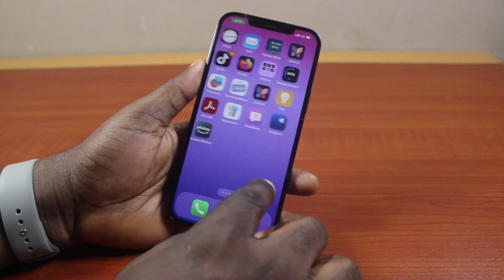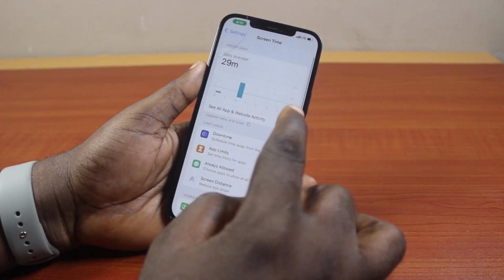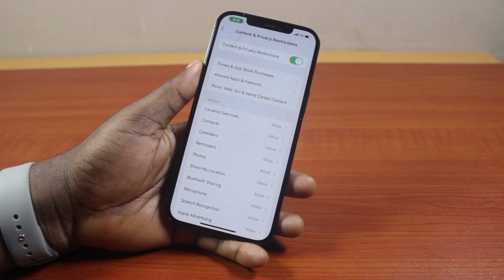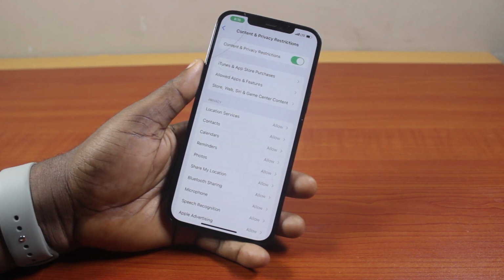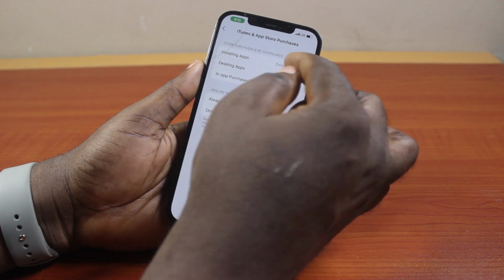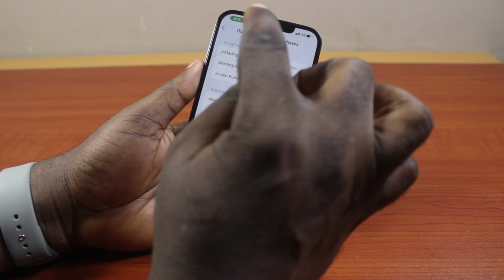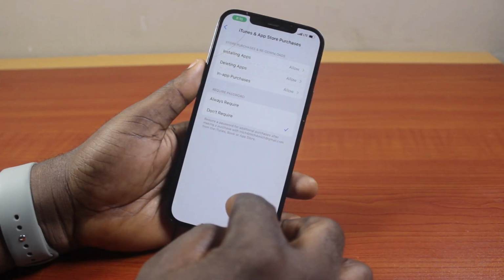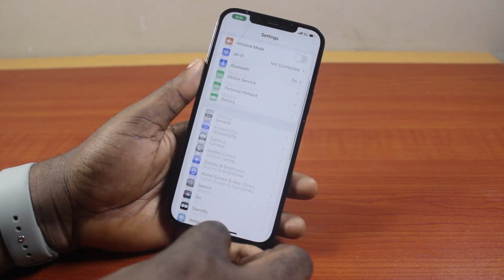How to Get the App Store Back on Your iPhone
How to get the app store back on your iPhone if it's missing.

Cheap iPhone
Cheap Samsung Phone
Cheap Apple Watch
Cheap Digital Camera
Cheap YouTube Microphone
Cheap MicroSD Card